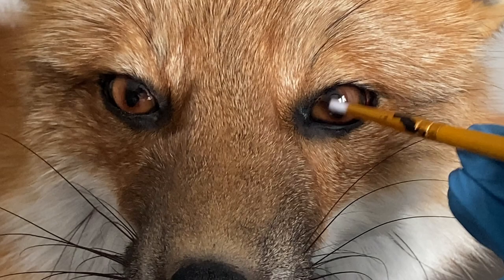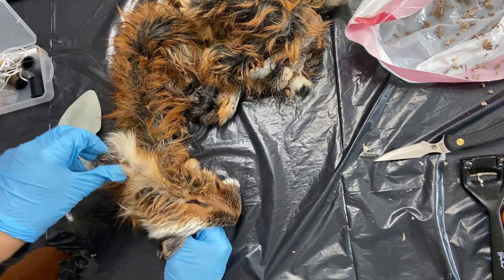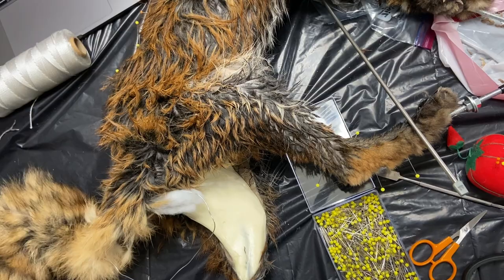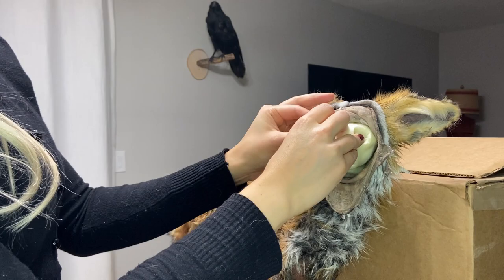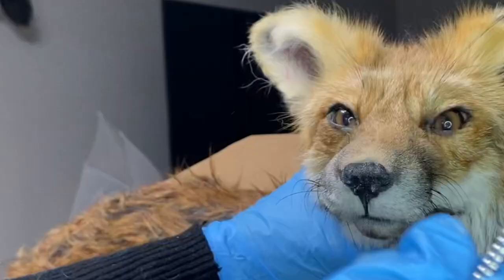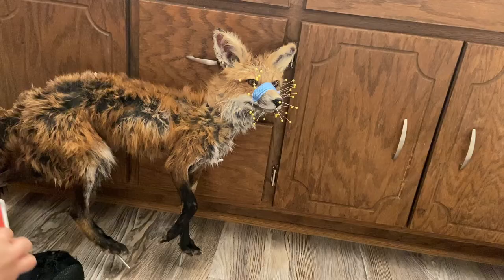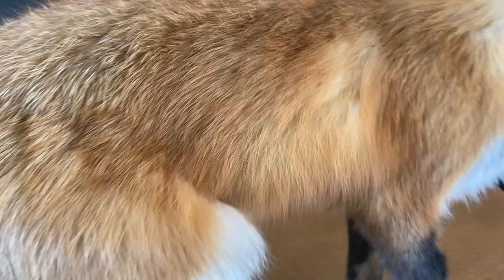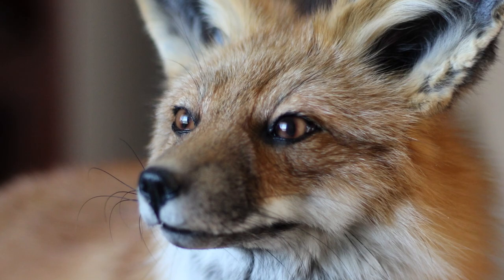Mounting a taxidermy red fox at home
Welcome back to my taxidermy series!

In this video we mount the red fox skin that we tanned in the previous video.
We go through form preparation, sewing, hide paste options (I used DAP latex chaulk with silicone), pinning, drying, sculpting with Critter Clay, eye positioning, lip tucking, blow drying, washing the mount with shampoo and conditioner, reference usage, airbrushing, covering slippage and detailing with Mod Podge for the wet eye and nose look.

Manikin, earliners, eyes and Critter Clay purchased from Van Dyke's/McKenzie Taxidermy Supplies. A lot of tools, such as latex chaulk, rasps, and sculpting tools, can be purchased from crafting or home improvement retailers.